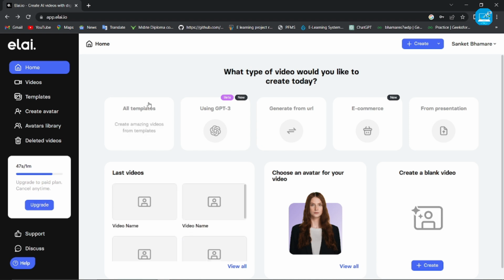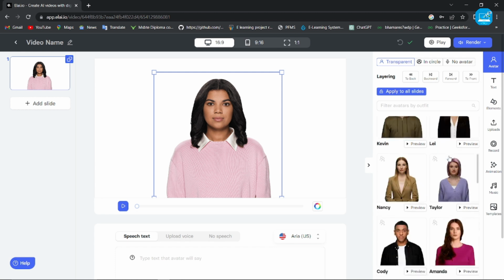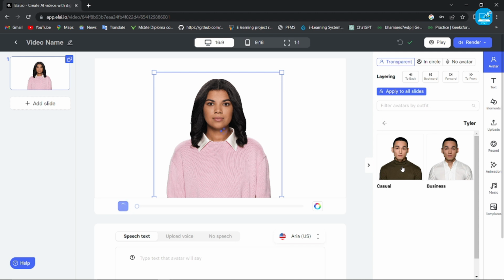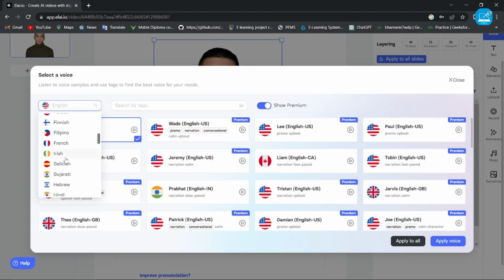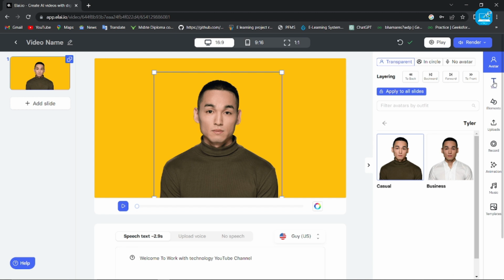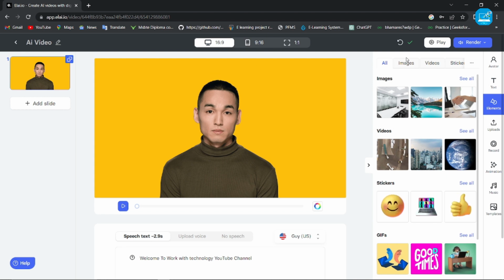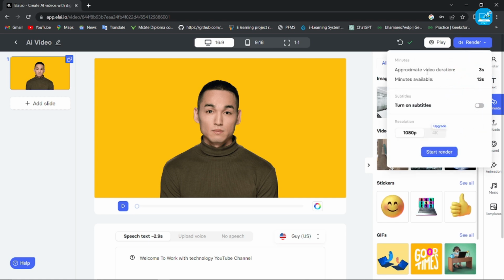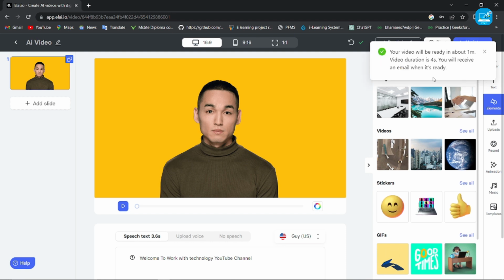Text To Video 🔥 - Convert Text To Video With AI | Best Text to Video Website ✅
create text to video, convert text to video, best text to video website, create video from script

Hello, Guys. In this video, I demonstrate how to make a video out of text. I recommend three websites that can easily convert text to video. Some are free, while others are paid, but they can save a lot of time when creating a video.